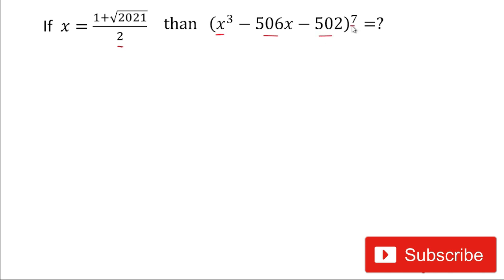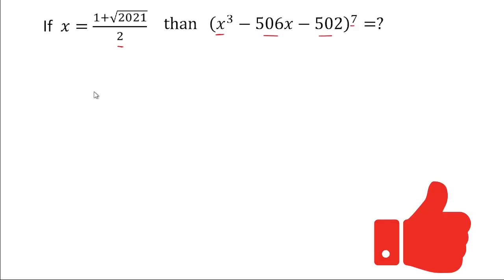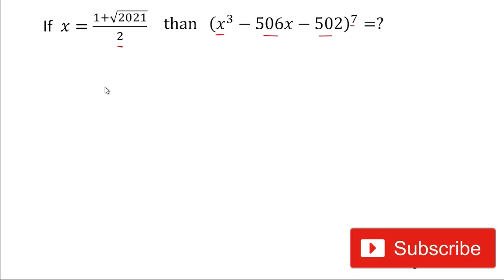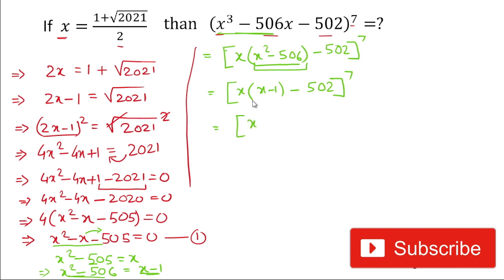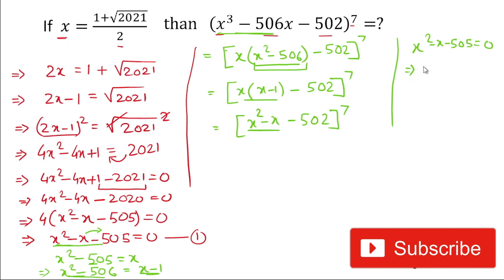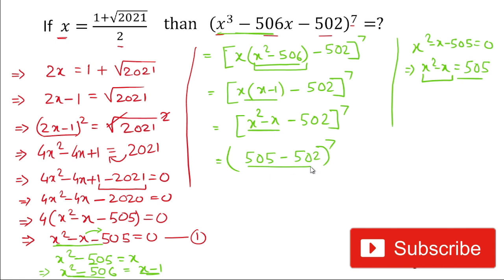Olympiad Mathematics | Algebric Expression Solution in Easy Learning Way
Hi Friends,

Olympiad Exam
math olympics
olympiad exam
math olympiada
British Math Olympiad
olympics math
olympics mathematics
Olympiad India
Olympiad USA
Olympiad UK
Olympiad Singapore
mathcounts
math at work
exponential equation
Linear Equation
Radical Equation
Learn how to solve Olympiad Question quickly
Olympiad Mathematics
Po Shen Loh
pre

Thanks,
The Warrior Classes